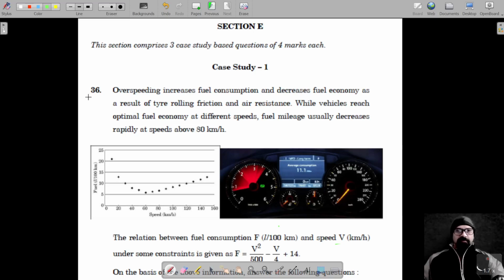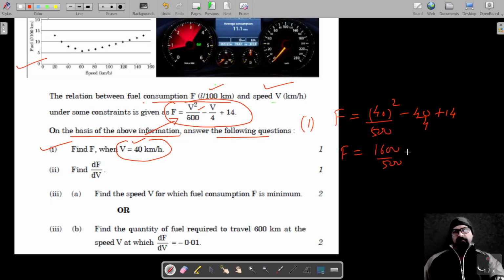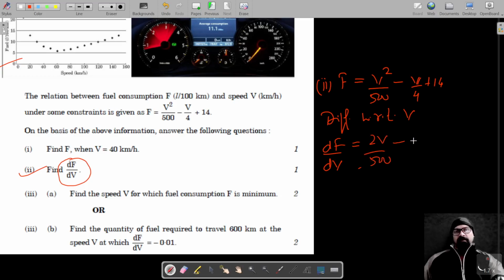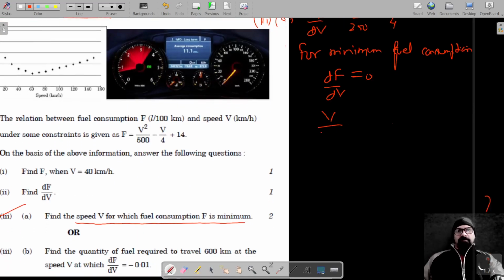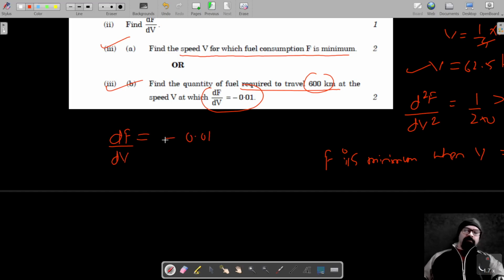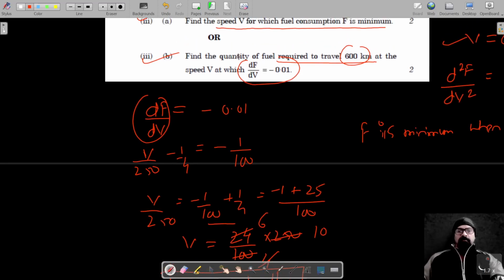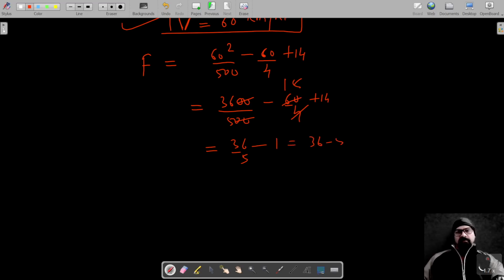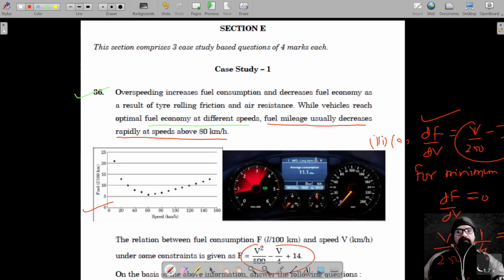Over speeding increase fuel consumption and decrease fuel economy as a result of Tyre rolling fricti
Over speeding increase fuel consumption and decrease fuel economy as a result of Tyre rolling friction and air resistance. While vehicle reach optimal fuel economy at different speeds, fuel mileage usually decreases rapidly at speeds above 80 km/h.
The relation between fuel consumption F(l/100 km) and V (km/h) under some constraints is given as F=V^2/100-V/4+14.
On the basis of the above information answer the following questions:
(i) Find F, when V=40km/h.
(ii) Find dF/dV.
(iii) (a) Find the speed V for the fuel consumption F is minimum
OR
(iii) (b) Find the quantity of fuel required to travel 600 km at the speed V at which dF/dV=-0.01
Class 12 Math | Answer Key 2024 | CBSE Board PYQ 2024 | 65-2-1 Set 2 | Subset 1 | Q36

Class 12 Math PYQ